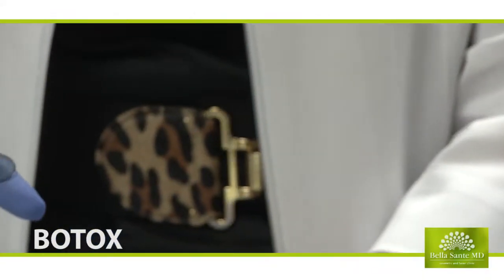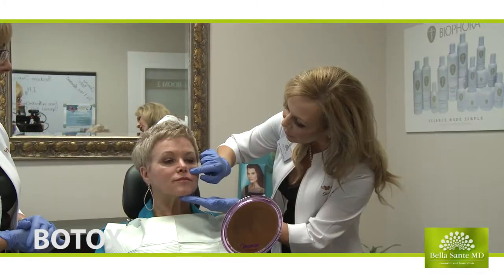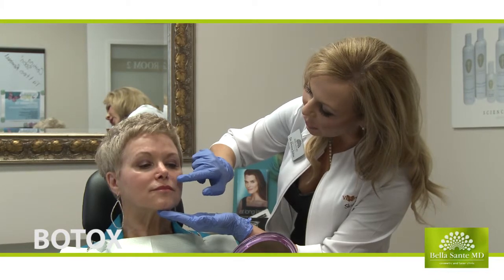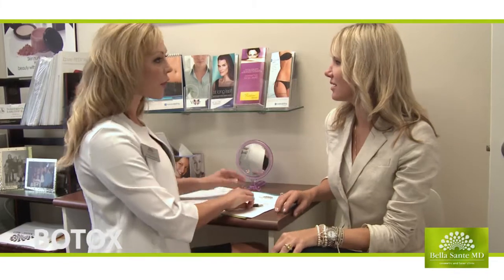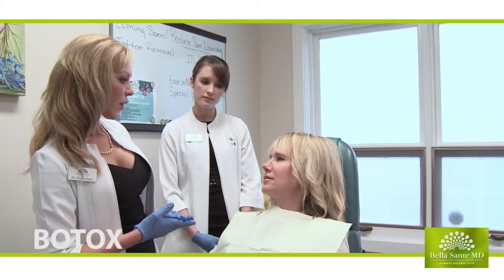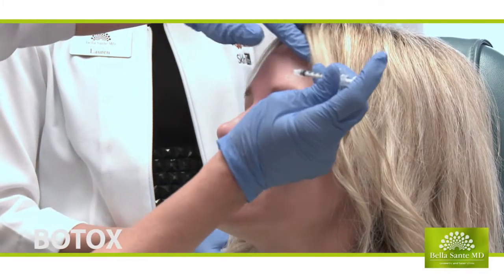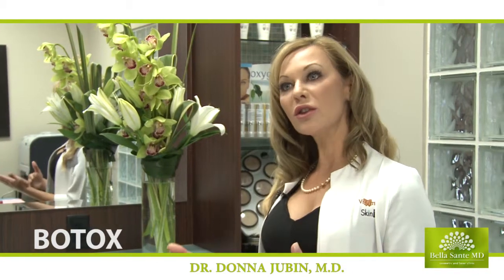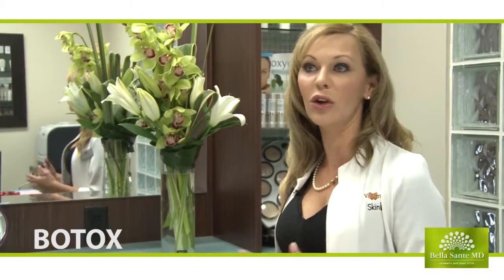Bella Sante MD Cosmetic & Laser Clinic | Botox